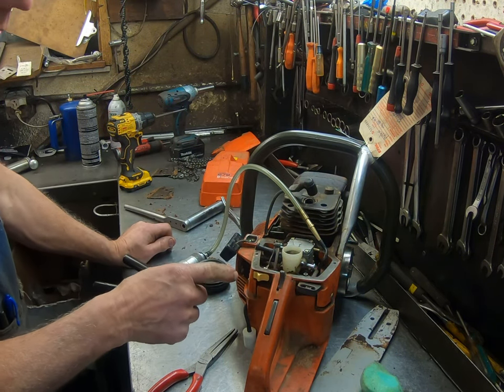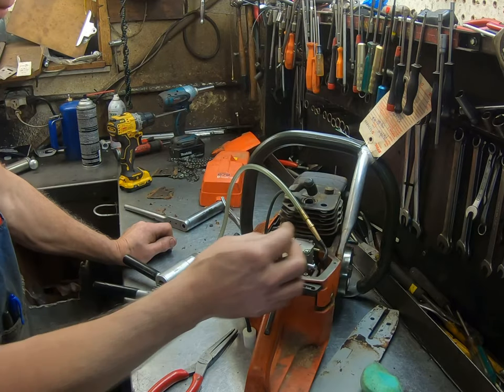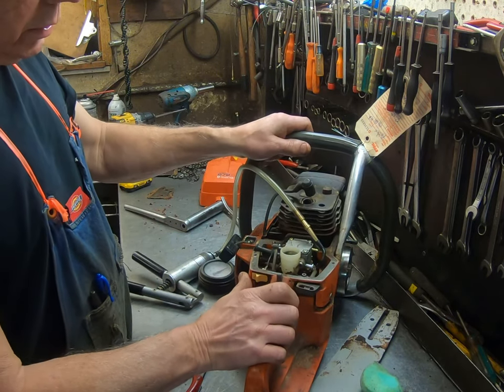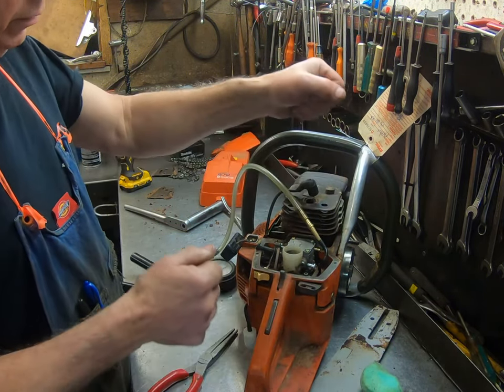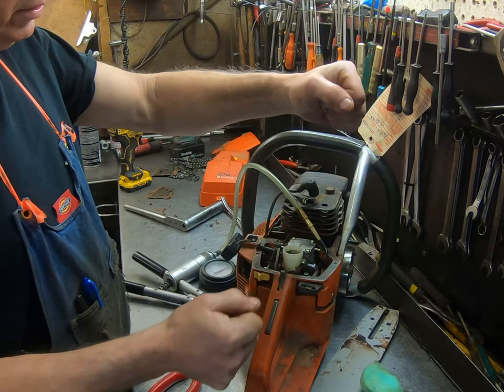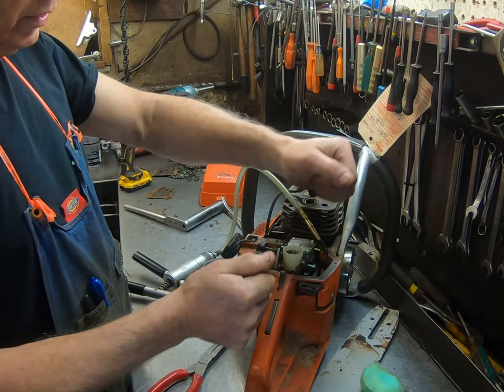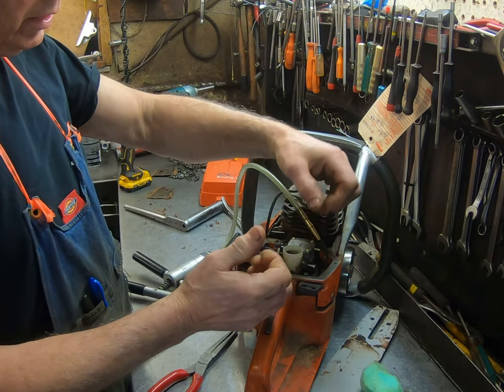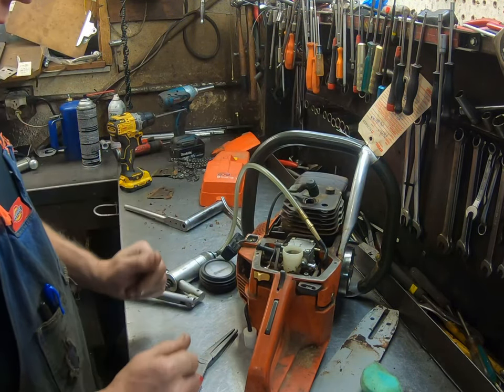West Coast Muscle Saws Pressure Vacuum Testing 101.....